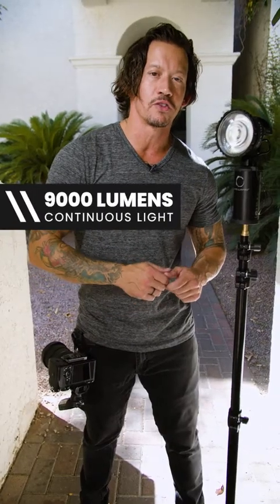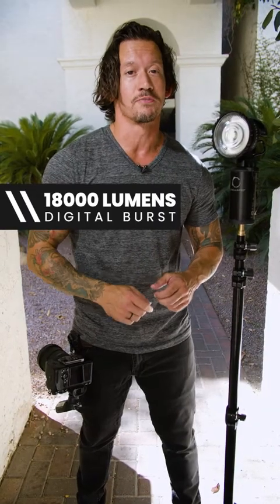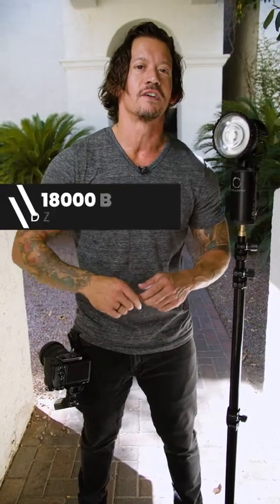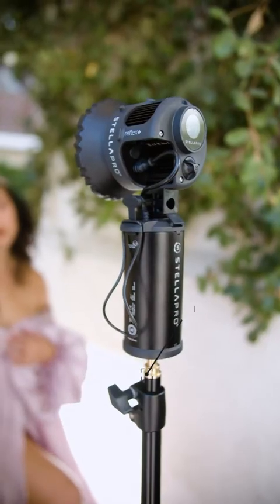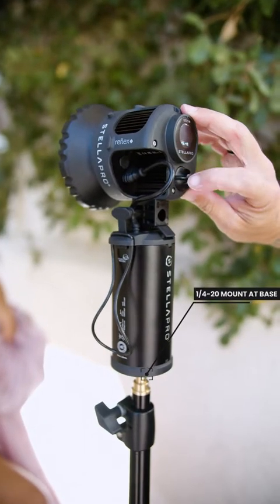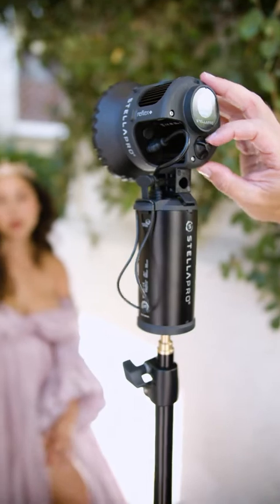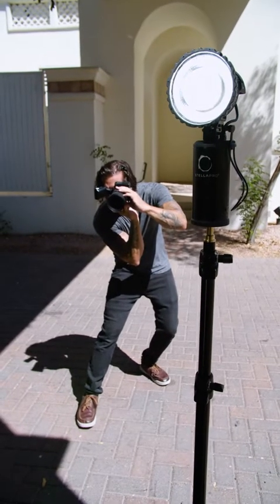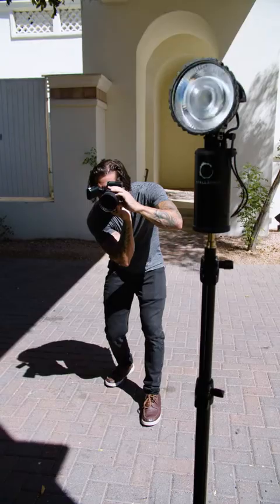Upgraded Reflex Battery with Ric Lewis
Introducing the UPGRADED StellaPro Reflex S, with 50% MORE burst power, double the runtime, 50% MORE continuous power, and 50% faster – now 30 frames per second full power bursts.

This versatile, adaptable, and ultra portable device allows up to 2.5 hours of use, instantly swap between Burst or continuous light, all while weighing les than 3 pounds.

What's crazy is that's not all. The Reflex S is the device for anyone. Wedding photographers, Action/Sports, Portraiture, Adventure, Cinematic, Editorial/News, or Casual lighting. The impact and weather resistant body is Modifier- and Stand-Ready. It works with a wide array of modifiers and light stands you may already know and love. Brands like Chimera softboxes, Spider holster or, cheetah stands. Did we mention the remote compatibility with brands like Elinchrom? Well it has it.

Find out more on our website lightandmotion.com